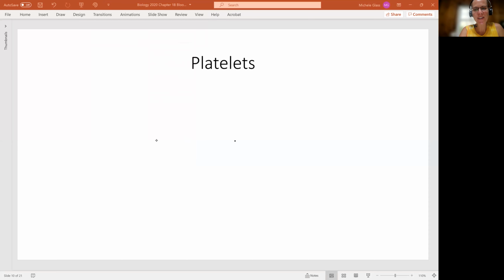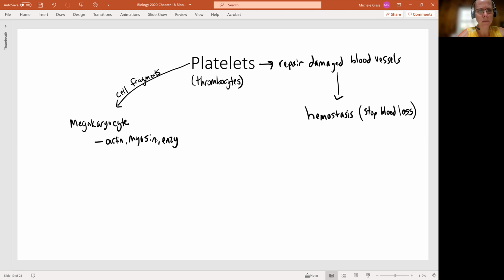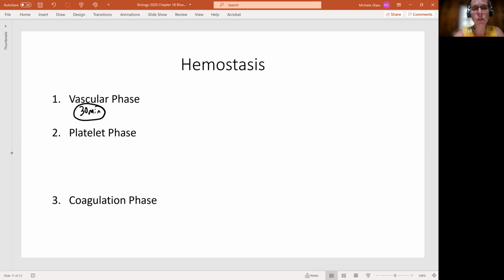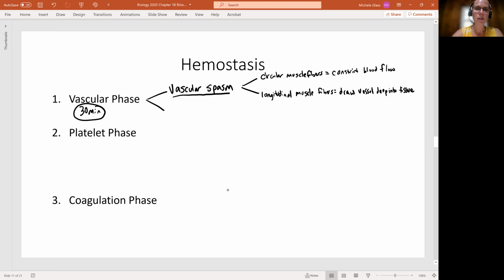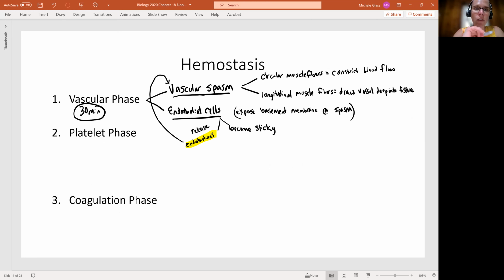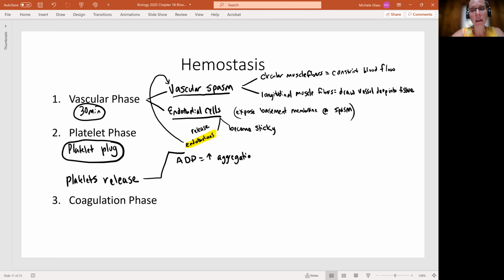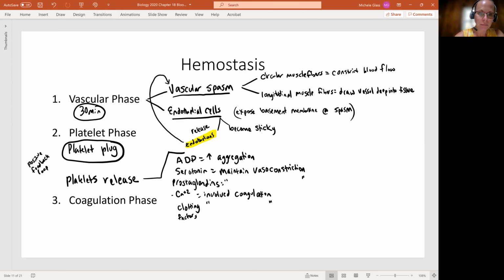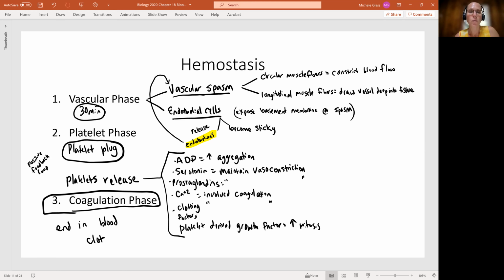Biology 2020 The Cardiovascular System Blood: Platelets (Video 8)